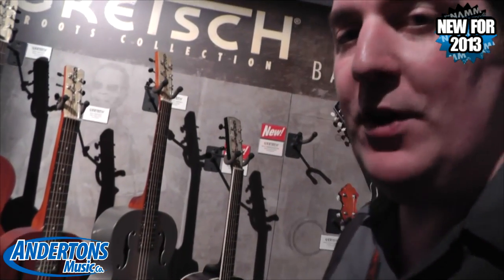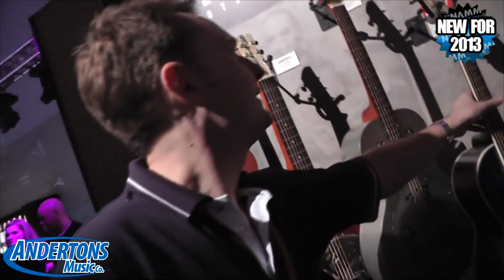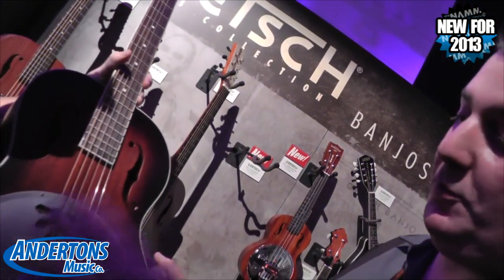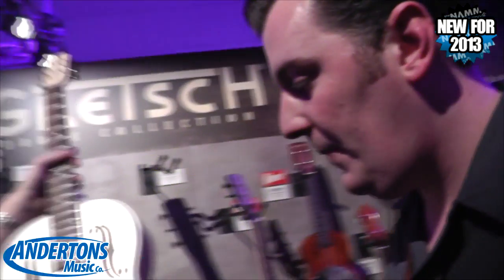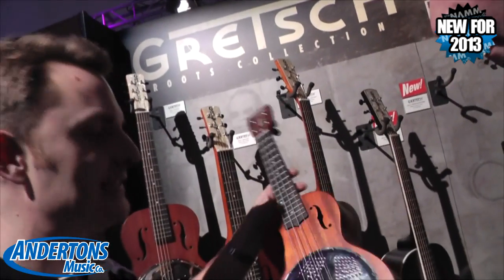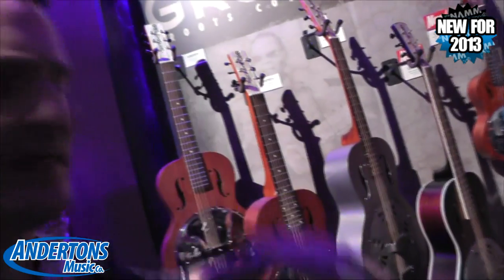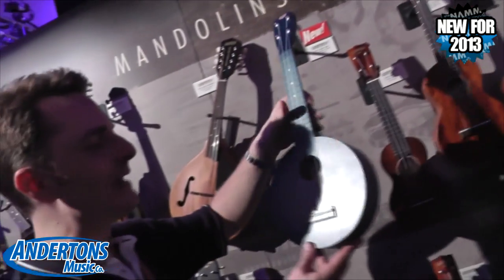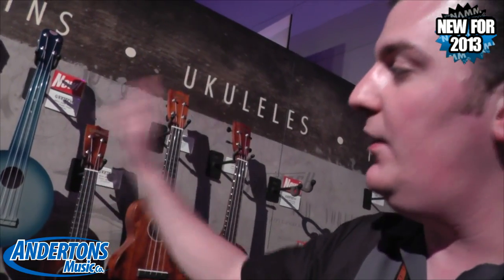NAMM 2013 Archive - Gretsch Roots - Jim Dandy Flatop- Camp Uke - Gretsch Resonator Ukulele